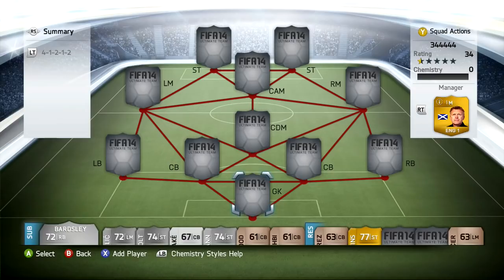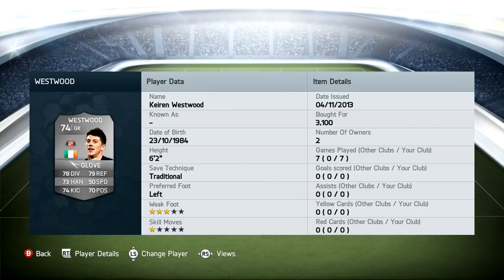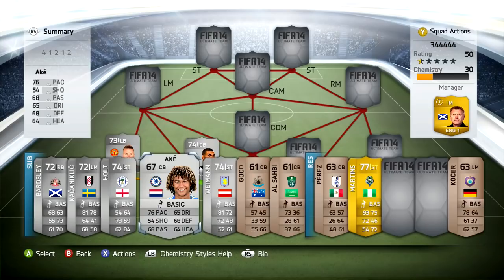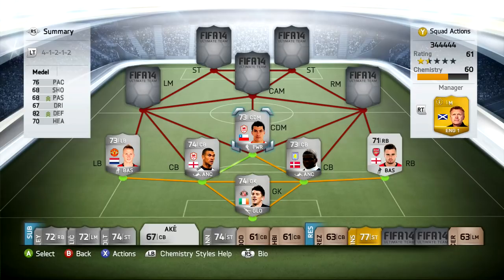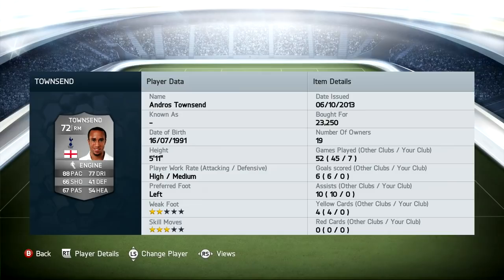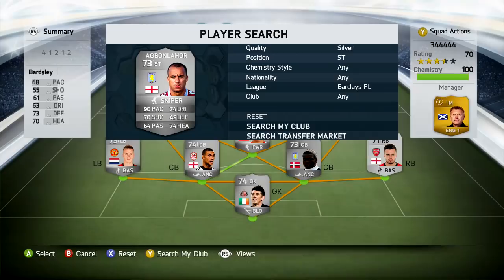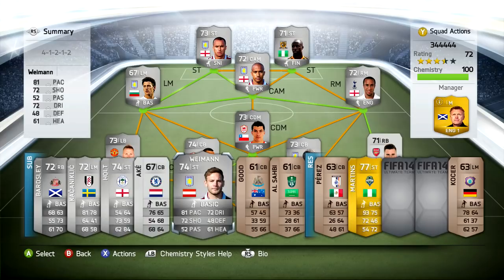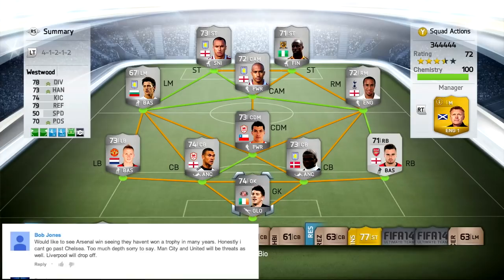FIFA 14 Ultimate Team | 150k Silver BPL Squad Builder ft. Agbonlahor, Townsend & Caulker!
"150k squad builder"
"200k Squad Builder"
"150k BPL Team"
"200k BPL Team"
"Silver BPL Squad Buider"

"fifa ultimate team" "amazing" "team" "squad builder" "hybrid" "messi" "ronaldo" "neymar" "drogba" "totw" "team of the week" "inform" "players" "team of the season" "year" "tots" "toty" "special cards" "pack opening" "13" "14" "suarez" "rvp" "bale" "7 minute squads" "top 10 strongest players" "top 5 strongest players" "fastest" "gold silver bronze shooting" "live commentary"

Tags Ignore: FIFA 14, FIFA 14 How to get free gold Packs!, FIFA (Video Game Series),FIFA 14 Pack Opening,FIFA 14 Ultimate Team,FIFA 14 Console Pack Opening!,FIFA 14 Best Free Gold Pack Ever!,FIFA 14 Amazing Free gold pack,FIFA 14 Web App Pack Opening,FIFA 14 Ronaldo Pinks Slips,FIFA 13,FIFA 14 Ronaldo in a Pack,FIFA 14 Pack Reaction,FIFA 14 Messi in a Pack,Ronaldo (Football Player),FIFA 14 Ronaldo Giveaway,FIFA 14 Messi Giveaway,Lionel Messi (Football Player),FIFA 14 Pink Slips,FIFA 14 Wager Matches , FIFA 14: 90 Rated Player in a Pack, FIFA - Pack Opening Ft. KSI, FIFA 14 Insane Packs, FIFA 14 Best Packs Ever!, FIFA 14 100k Packs, FIFA 14 WEB APP PACK OPENING, FIFA 14 WEB APP ITA, FIFA 14 ULTIMATE TEAM ITA, PACK OPENING ITA, WEB APP,FIFA 14 ULTIMATE TEAM WEB APP MEGA PACK OPENING ITA | FIFA 14 WEB APP APERTURA PACCHETTI, FIFA 14 ITA, FIFA 14 WEB APP, ULTIMATE TEAM, FIFA 14 Web App Pack Opening | First Packs, FIFA 14 Web App Pack Opening Ultimate Team, FIFA 14 PACK OPENING - GARETH BALE IN A PACK! - WEB APP INFO, FIFA 14 WEB APP | FREE PACK OPENING | 3 Accounts Worth!, FIFA 14 ULTIMATE TEAM WEB APP PACK OPENING ITA LIVESTREAMING | FIFA 14 WEB APP USCITA, Fifa 14 Web App | First Pack Opening!, FIFA 14 Ultimate Team - My Personal Start On The Web App, FIFA 14 WEB APP - PACK OPENING - THE START OF ULTIMATE TEAM!, How to Get Started on the FIFA 14 Ultimate Team Web App - Path to Power ep1, FIFA 14 Ultimate Team ''Web App Start! - Pack Opening'', FIFA 14 Ultimate Team | MY STARTER PACKS! Barclays Premier League
Arsenal Aston Villa Chelsea Everton Fulham Liverpool Manchester City Manchester United Newcastle United Norwich City Queens Park Rangers Reading Southampton Stoke City Sunderland Swansea City Tottenham Hotspur West Bromwich Albion West Ham United Wigan Athletic
npower Championship
Barnsley Birmingham City Blackburn Rovers Blackpool Bolton Wanderers Brighton & Hove Albion Bristol City Burnley Cardiff City Charlton Athletic Crystal Palace Derby County Huddersfield Town Hull City Ipswich Town Leeds United Leicester City Middlesbrough Millwall Nottingham Forest Peterborough United Sheffield Wednesday Watford Wolverhampton Wanderers
npower League One
Bournemouth Brentford Bury Carlisle United Colchester United Coventry City Crawley Town Crewe Alexandra Doncaster Rovers Hartlepool United Leyton Orient Milton Keynes Dons Notts County Oldham Athletic Portsmouth Preston North End Scunthorpe United Sheffield United Shrewsbury Town Stevenage Swindon Town Tranmere Rovers Walsall Yeovil Town
fifa ultimate team money making trade trading to a million rich 50k 50.000 a day each easy formation position 75k views how to trade tutorial,fifa 14,next gen fifa,fut 14,fifa legends,fut 14 legends,xbox one,exbox 360 ,fut 14 trading tips,how to make coinsn on fut 14,road to glory,rtg,fut 14 rtg,fut 14 road to glory ,fifa 14 road to glory , fifa 14 rtg,ultimate team road to glory, fut 14 giveaway,fifa 14 giveaway,fifa 14 free coins,fifa 14 demo, fifa 14 players,pink slips,fifa 14 pink slips,fifa 14 wagers, how to play fut 14 , fifa raps , fifa 14 goal montage ,fifa 14 epic goals ,fifa 14 sick goals,fifa 14 great goals, fifa 14 goal compilation Subscribe to my newest Channel. Would be much appreciated!